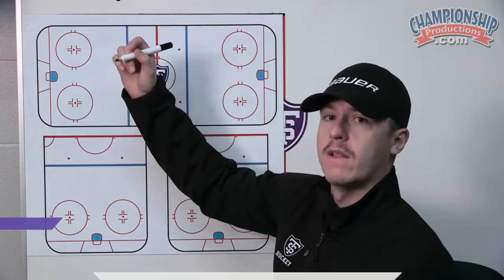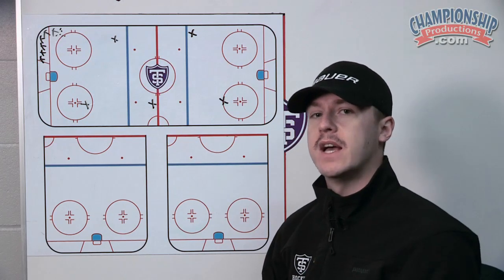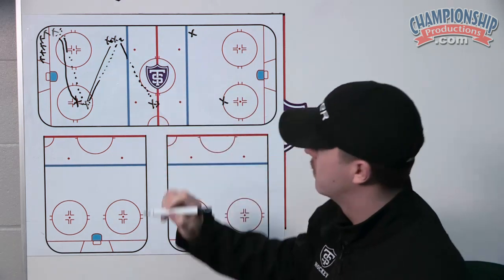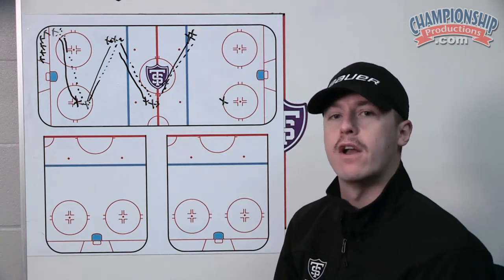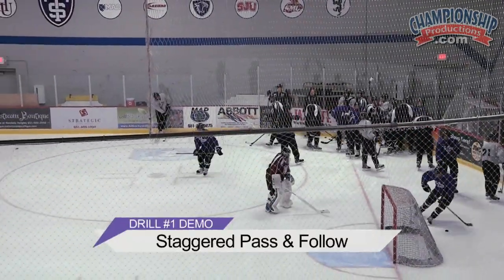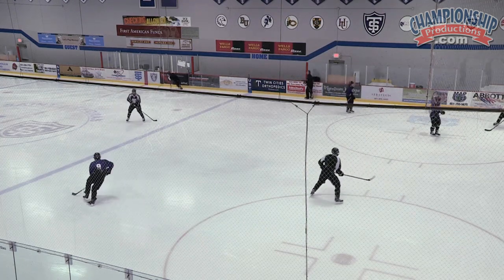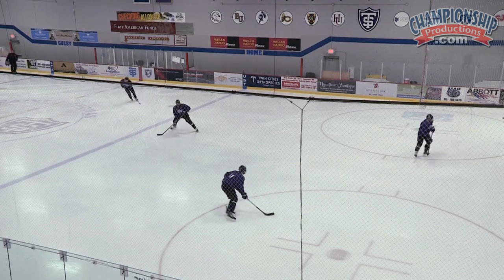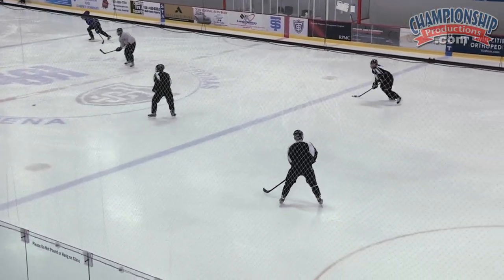Creating Energy with High Tempo Flow Drills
with Jeff Boeser, University of St. Thomas Head Coach;back-to-back-to-back MIAC Conference Champions (2012-14) and Parker Burgess, University of St. Thomas Assistant Coach. How do you prepare your team in the days leading up to a game? A flow drill themed practice allows the coach to create on ice energy through the use of specific drills that place emphasis on skating speed, hard tape-to-tape passes and accurate shooting, and, most importantly, communication.